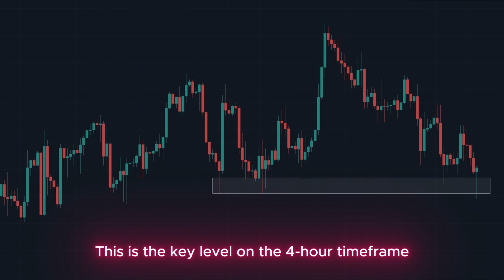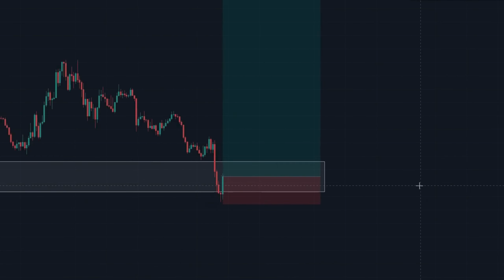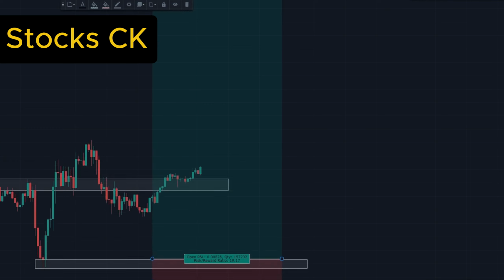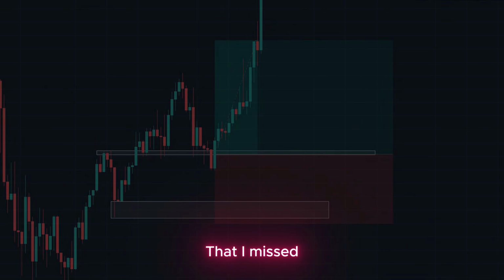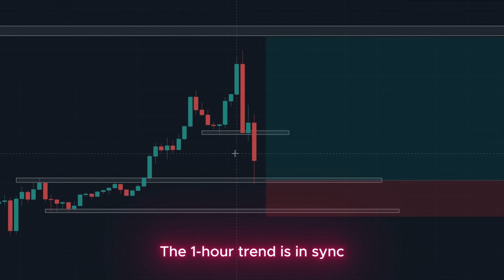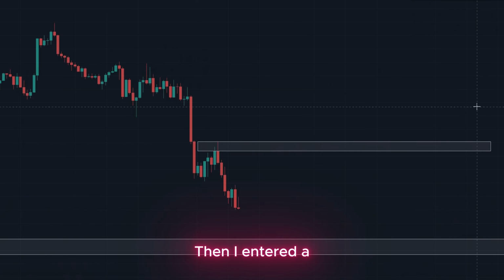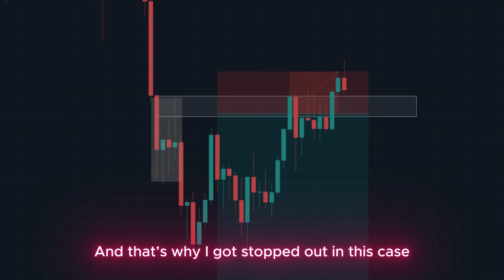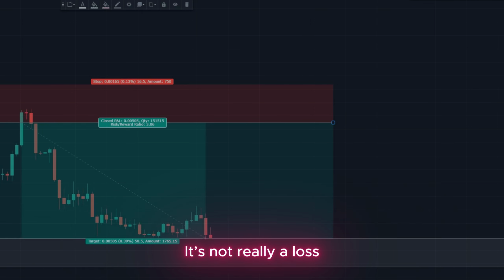How to Filter Noise and Identify Key Levels in Trading | Multi-Timeframe Analysis Strategy | #13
Master the art of filtering noise in trading with this step-by-step guide! Learn how to accurately identify key levels using multi-timeframe analysis (4-hour, 1-hour, and 15-minute charts). This video breaks down essential trading techniques, including spotting reversal candlestick patterns, setting stop losses, and using Fibonacci retracement for better entries. Avoid common trading mistakes and improve your market sensitivity to boost your trading success. Perfect for both beginner and experienced traders!

📈 Timestamps:
- 0:00 Introduction
- 3:25 Fibonacci Retracement for Entries
- 5:46 Missed Opportunities and Lessons
- 10:31 Analyzing a Losing Trade
- 15:21 Key Takeaways for Success